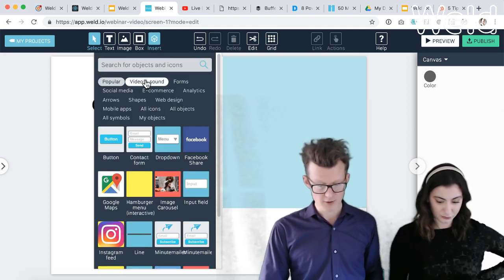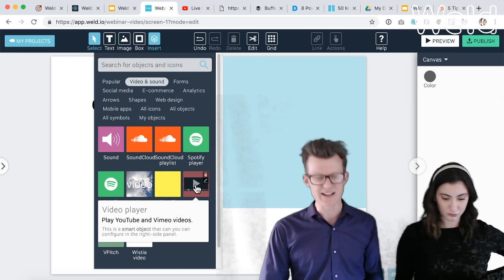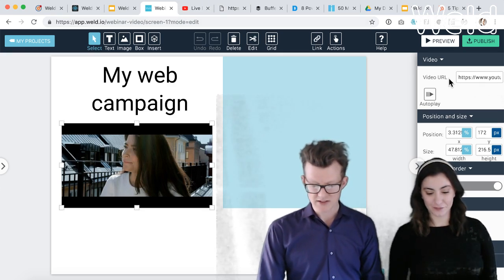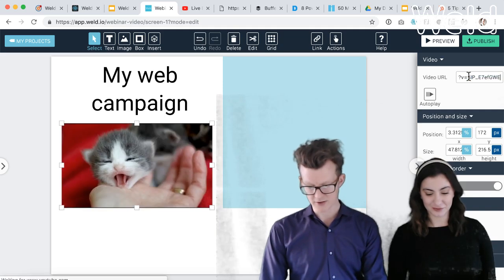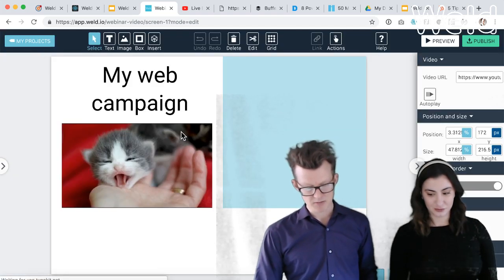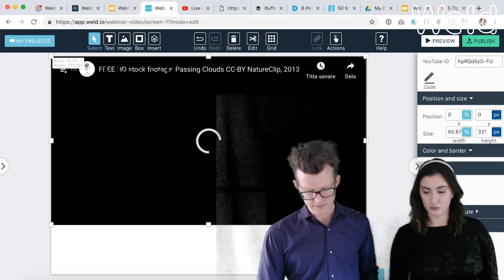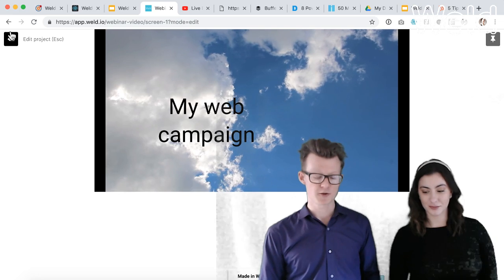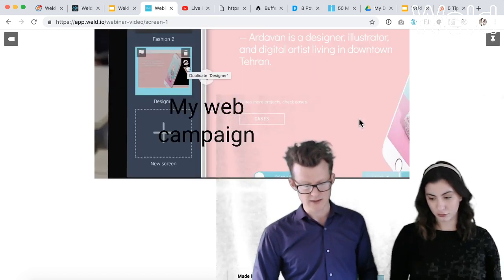Video in web campaigns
– Watch a webinar about video in web campaigns. This is the 2nd episode of Weld Content Academy and this time we focus on video.

We’ll describe the benefits of using video and important things to consider.

Moreover, we’ll look at how to use YouTube and Vimeo videos, embedding background videos and placing text and buttons over video.